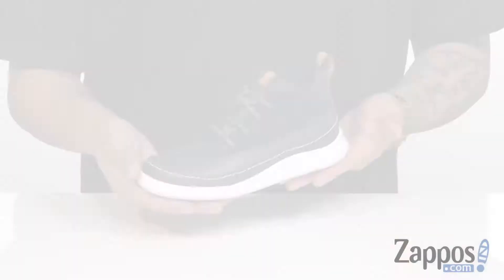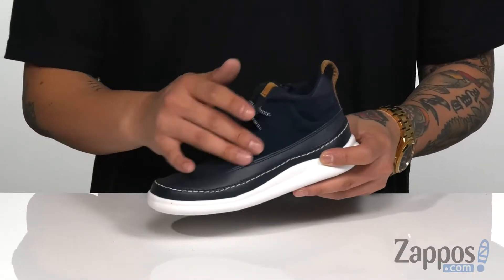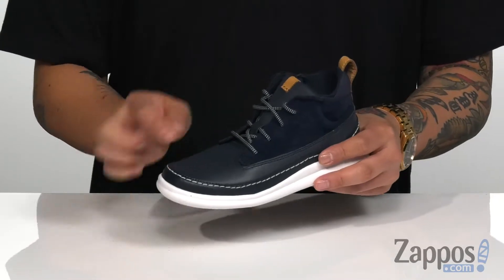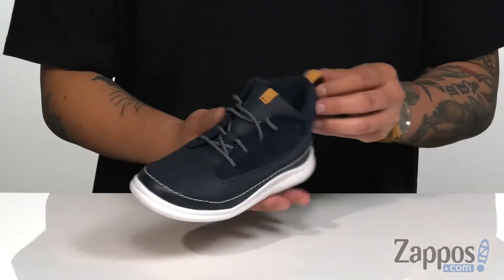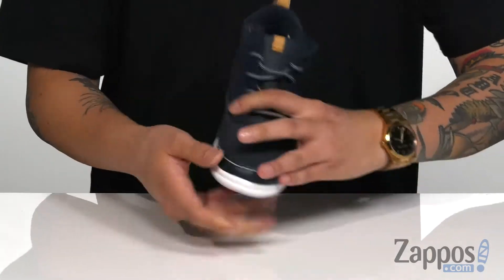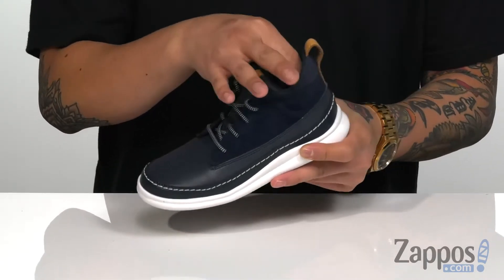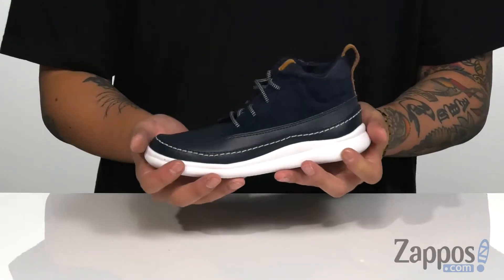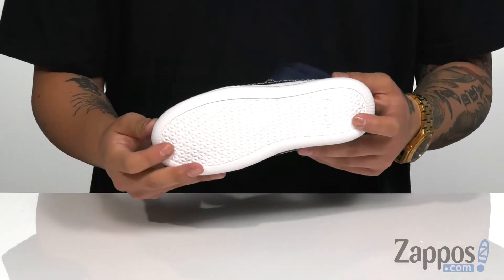Clarks Kids Cloud Air (Little Kid) SKU: 9287240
The Clarks&reg; Kids Cloud Air are a classic style with a modern, sporty twist. Crated from a leather upper with a moccasin apron toe and side zip closure.
Lightly padded textile lining.
Ultra-comfortable, lightweight and flexible EVA outsole.
Imported.